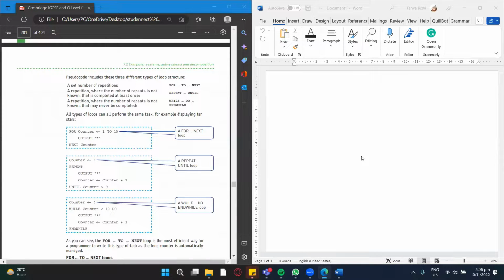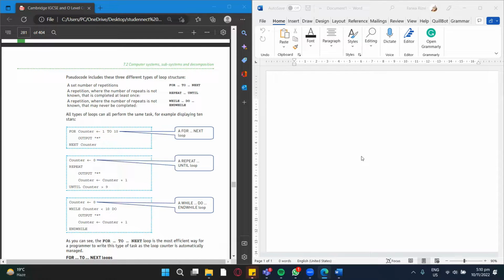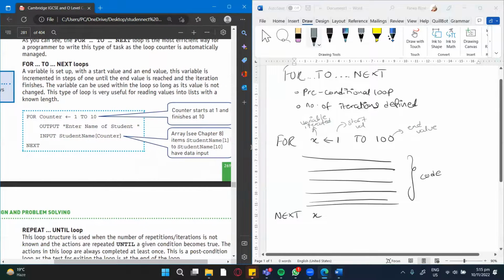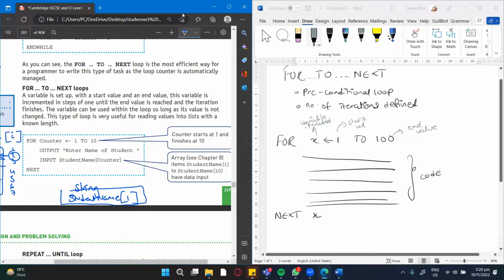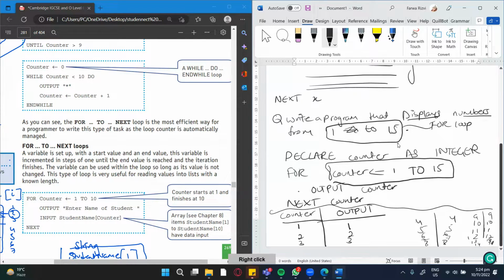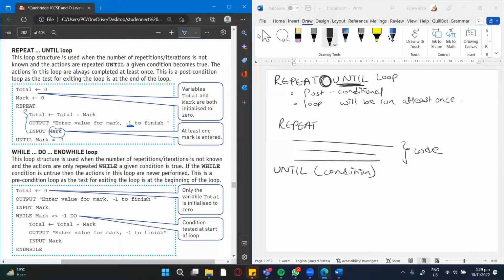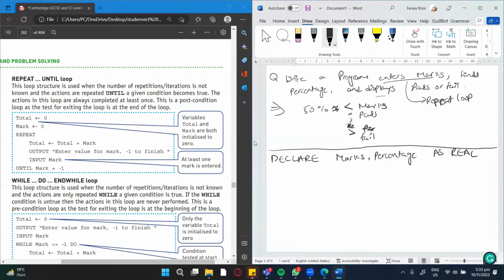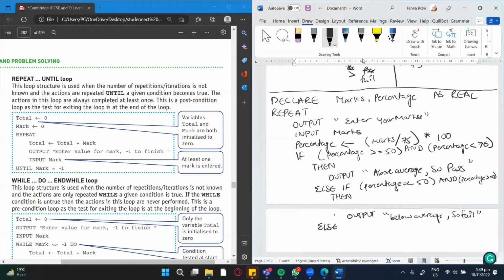O-LEVEL COMPUTER SCIENCE | 2210 | 0478 | Loops